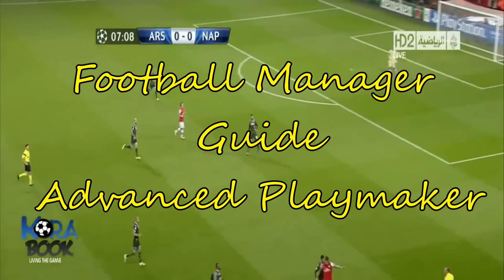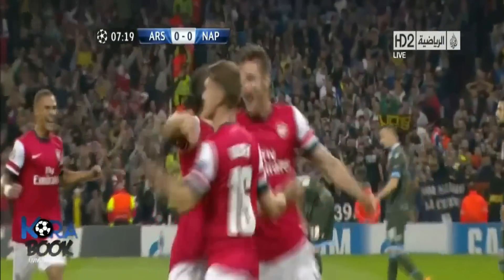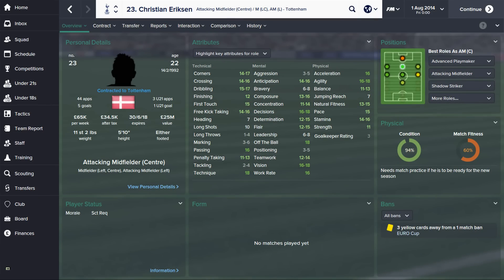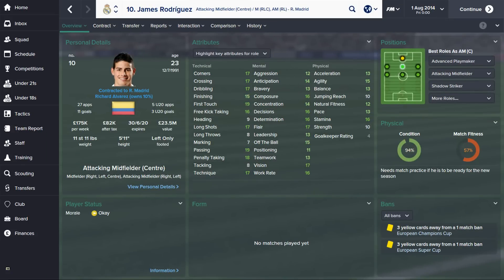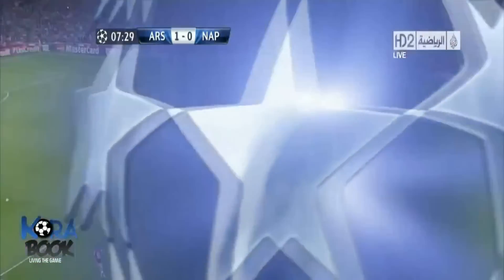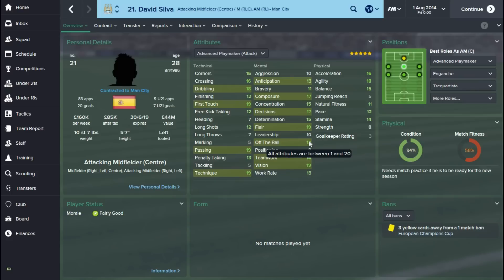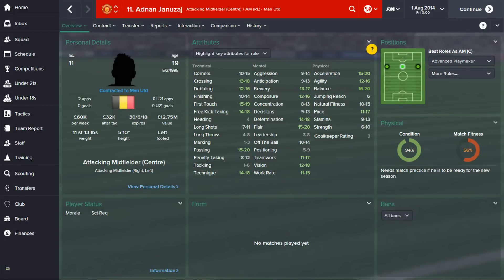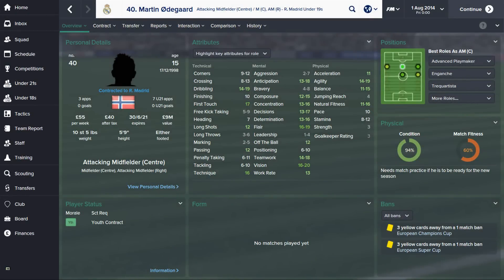ULTIMATE FOOTBALL MANAGER GUIDE ADVANCED PLAYMAKER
In this episode we review the role of the advanced playmaker, the creative spark in your team. This is a vital role for your tactic.

We review the best advanced playmakers and also the key attributes.